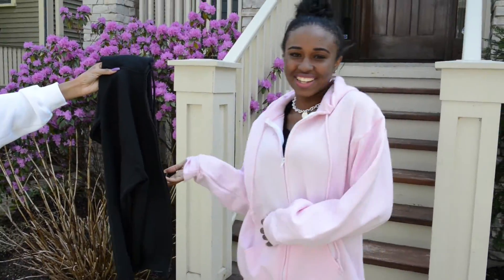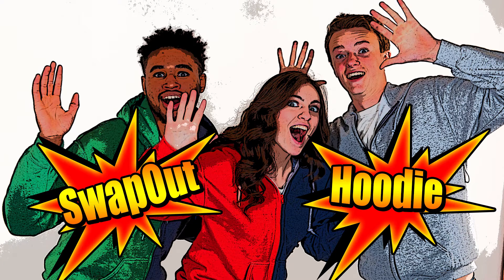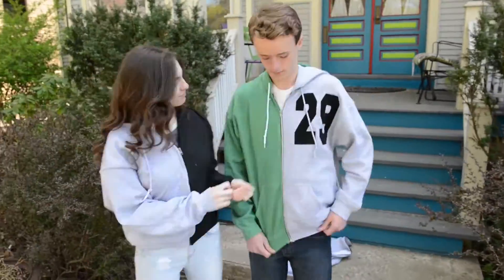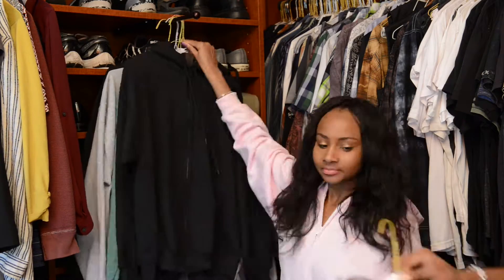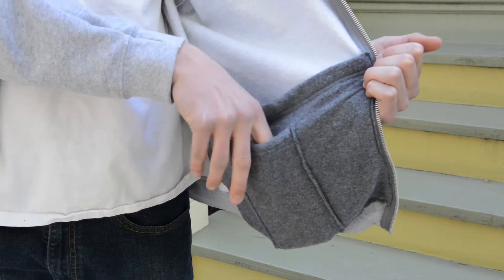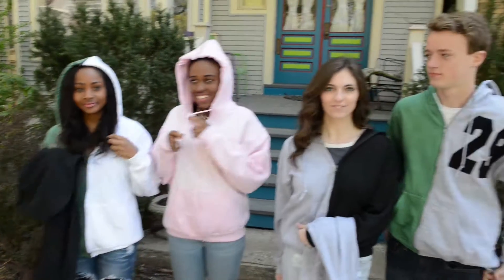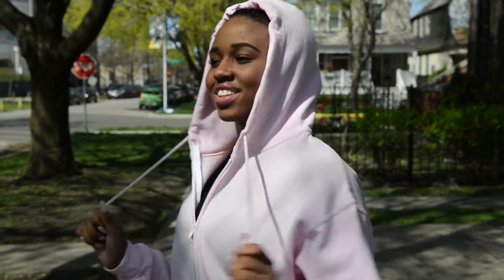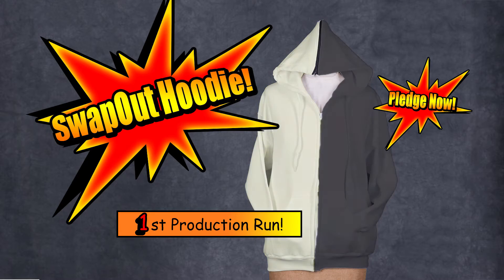3 Part SwapOut Hoodie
Indiegogo 3 Part Swapout Hoodie is now on Indiegogo. Share